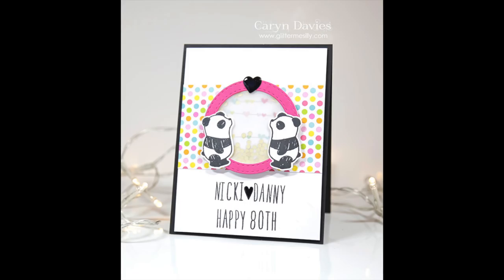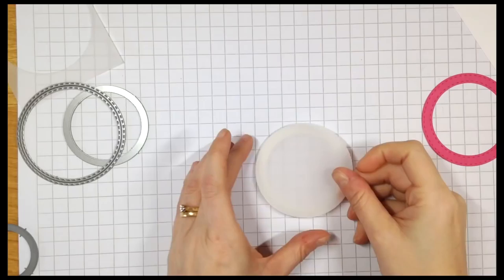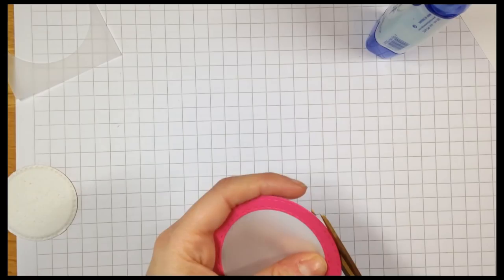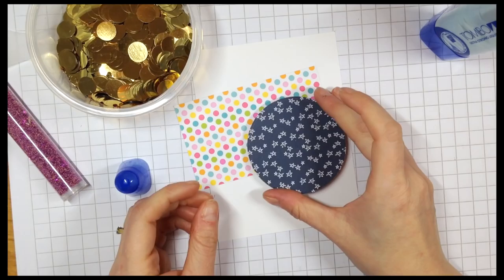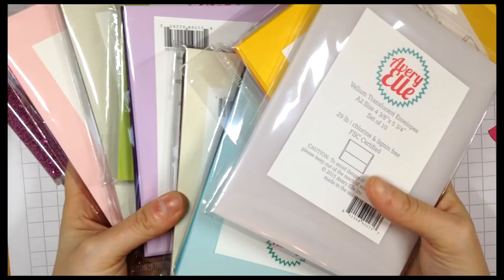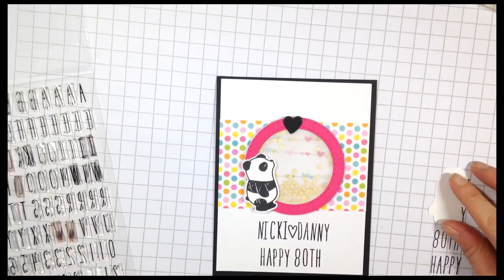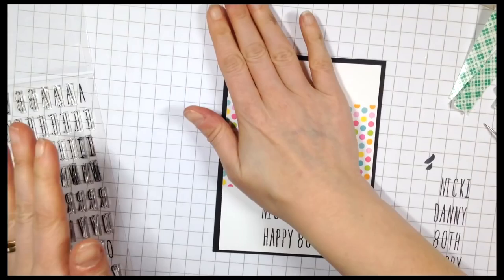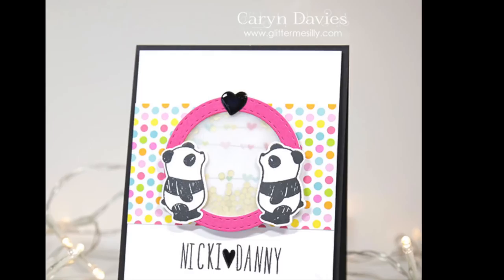Pandamonium! Birthday Shaker Card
Join guest designer Caryn Davies as she takes us through this adorable shaker card idea for a couple's Birthday!